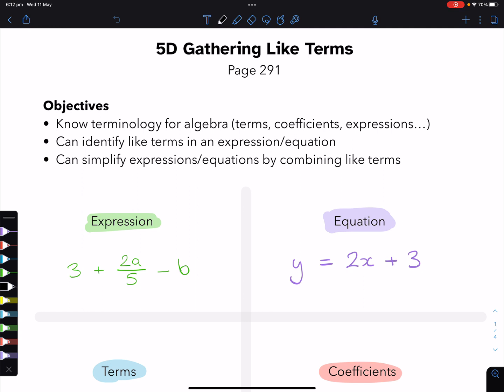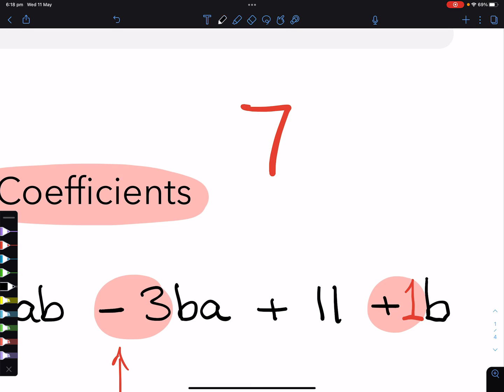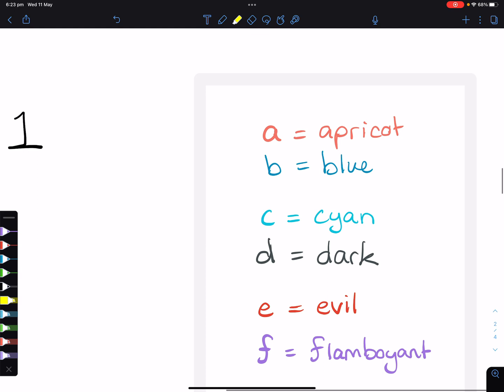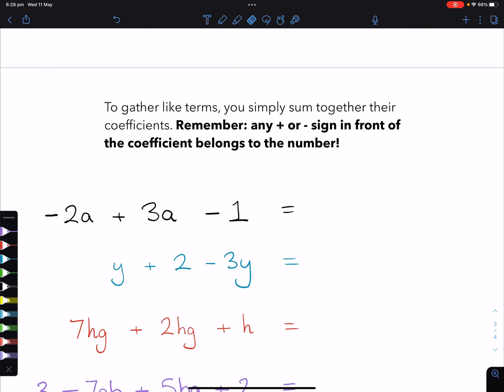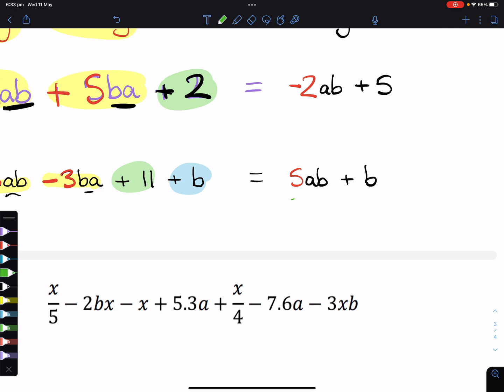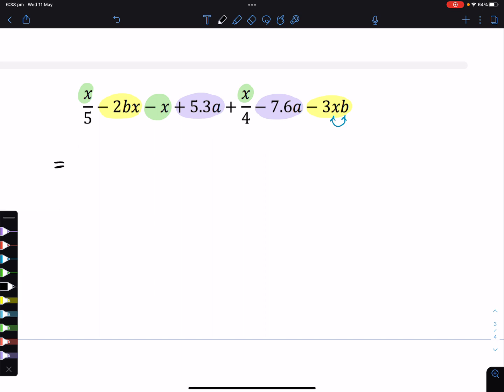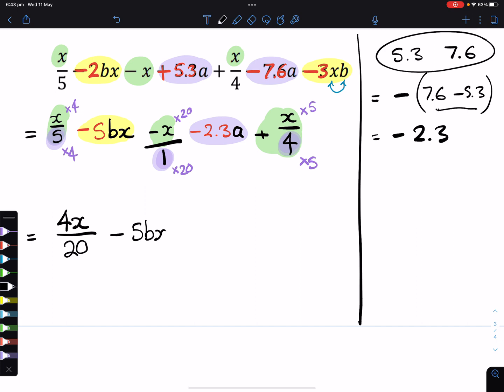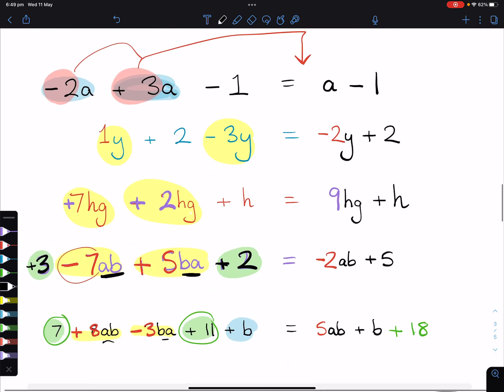5D Gathering Like Terms (Recap)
7 Maths - Revisiting algebra content on how to gather/combine like terms